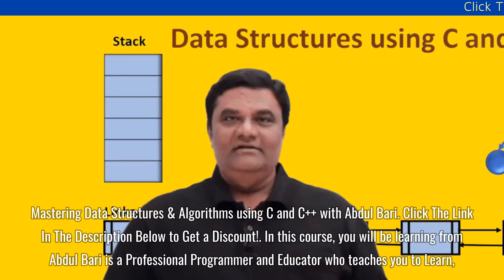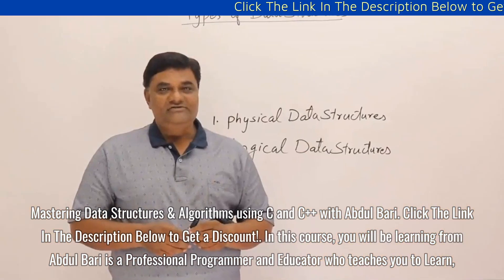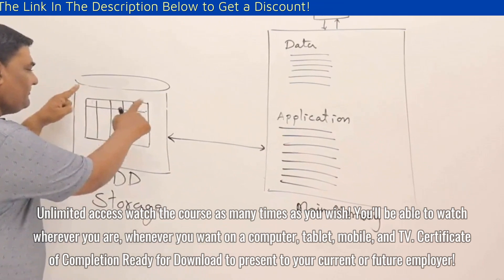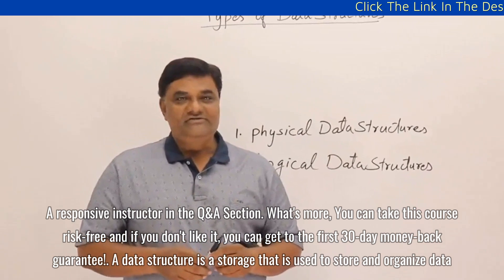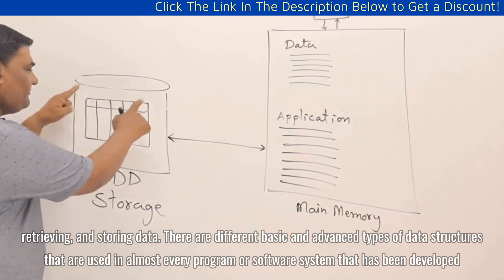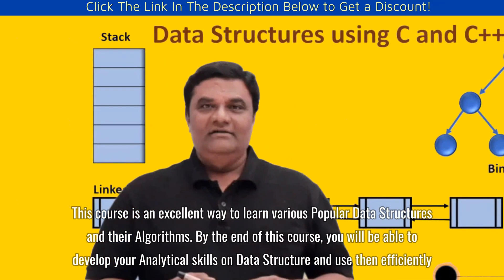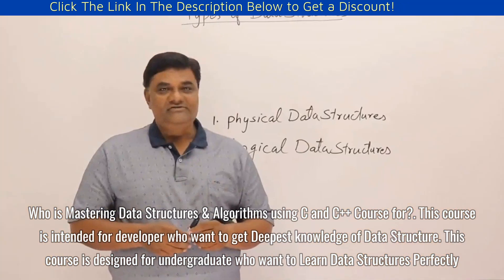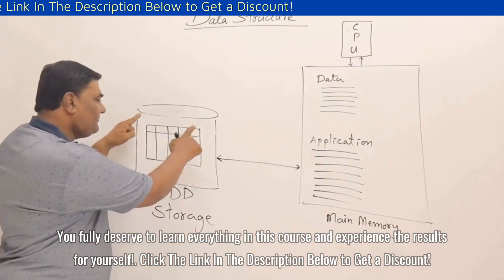Mastering Data Structures & Algorithms using C and C++ with Abdul Bari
In this course, you will be learning from Abdul Bari is a Professional Programmer and Educator who teaches you to Learn, Analyse and Implement Data Structure using C and C++. Learn Recursion and Sorting. If you’re interested in Mastering Data Structures & Algorithms using C and C++, try this course today.